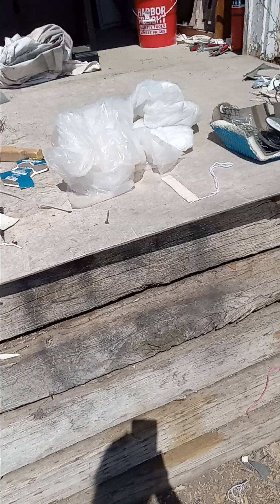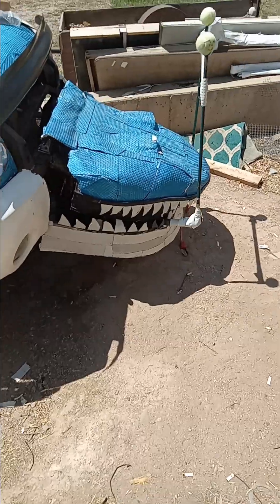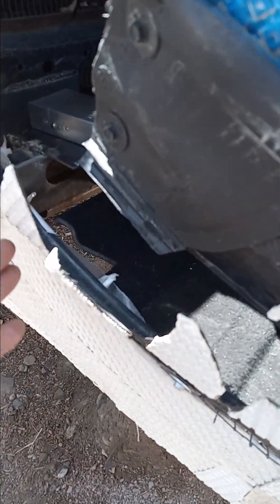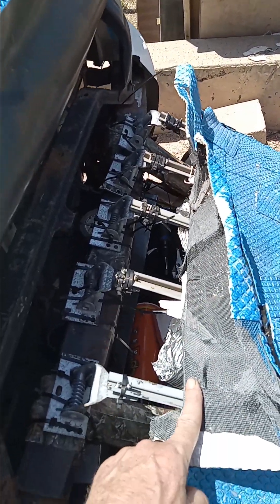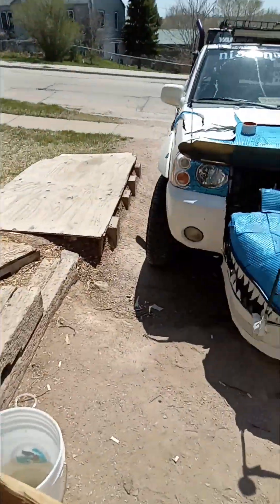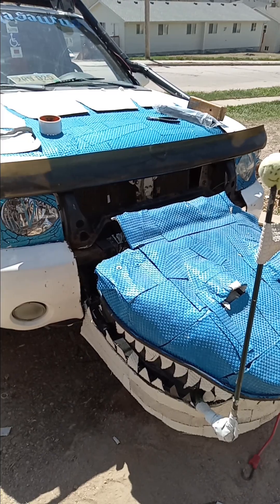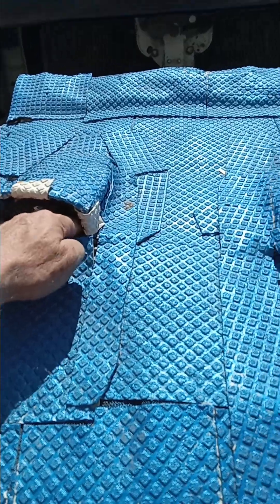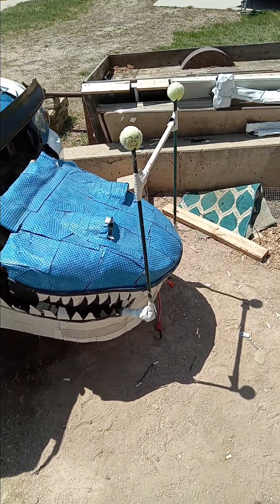Hicupper hiccuper!!! what the heck happened.?????!!!!!